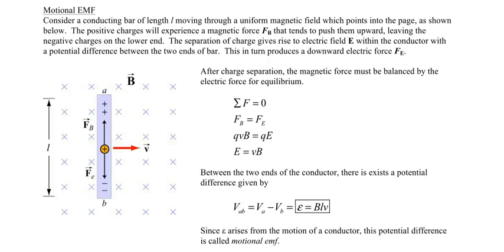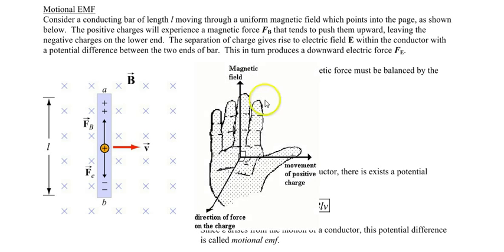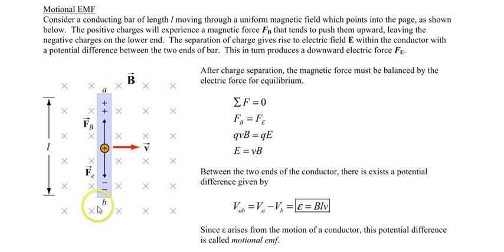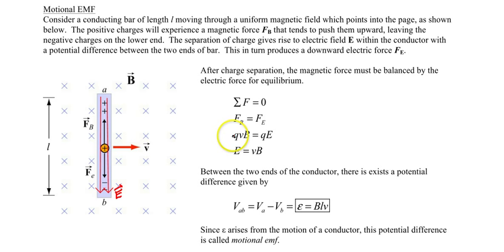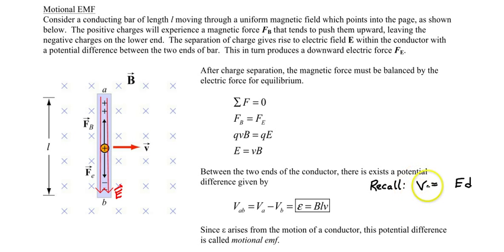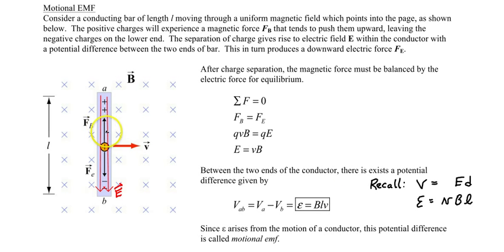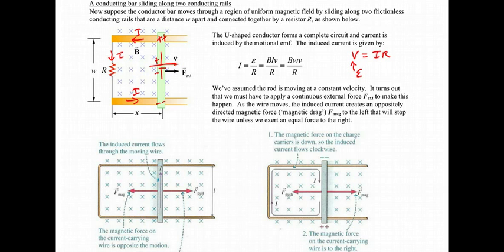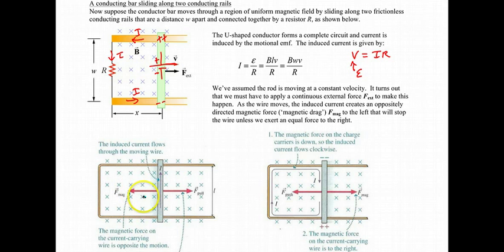Chapter 22, Motional EMF